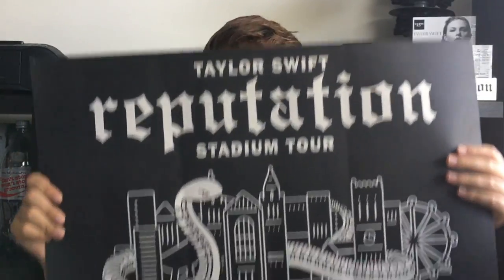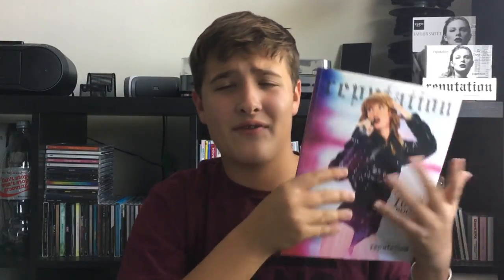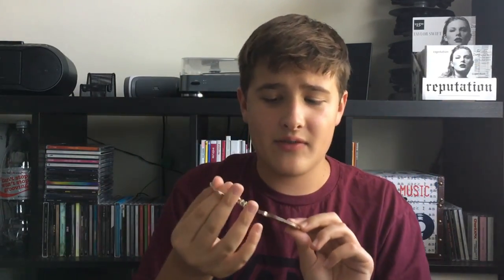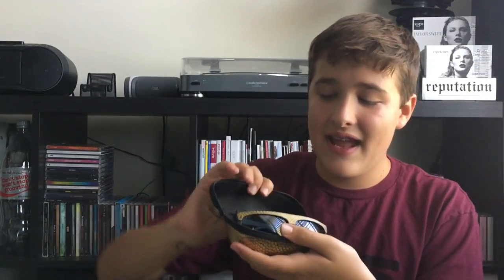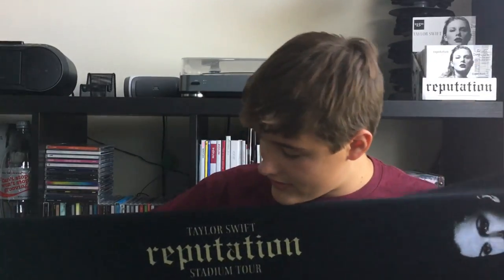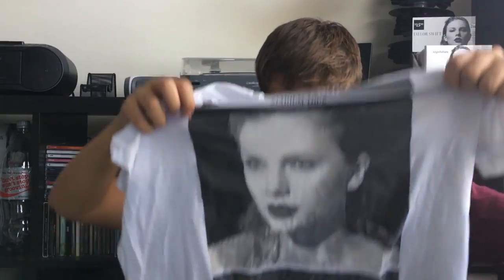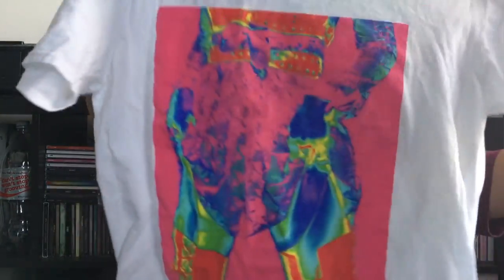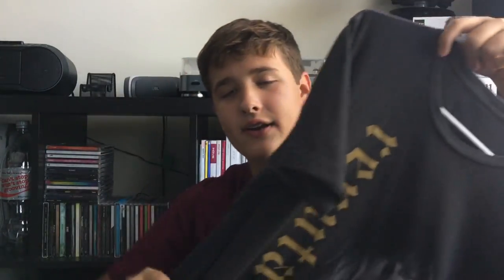TAYLOR SWIFT REPUTATION TOUR MERCH COLLECTION!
What did you get at the REP tour?

Social:
The Swift Life: @JackTheSwiftie